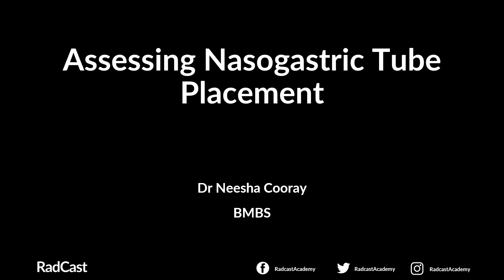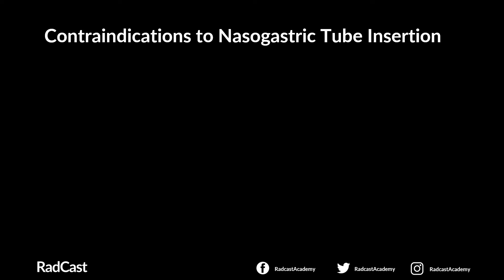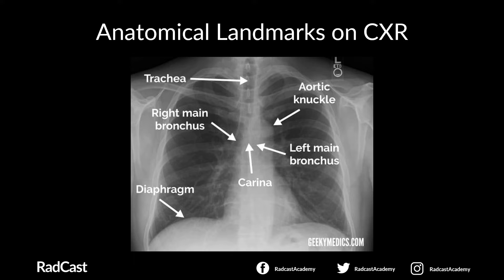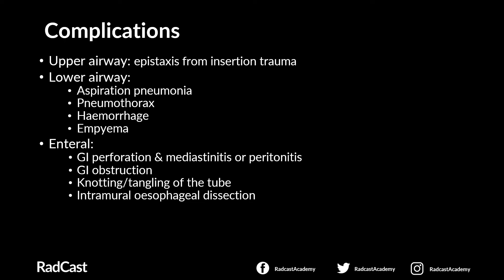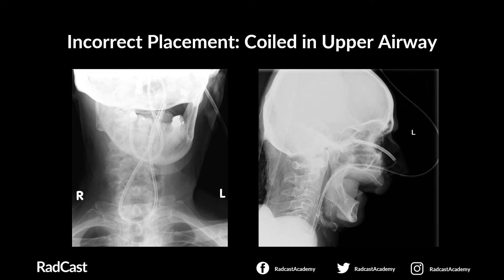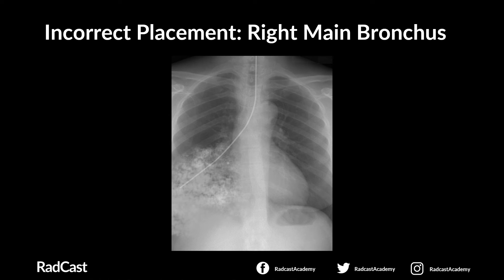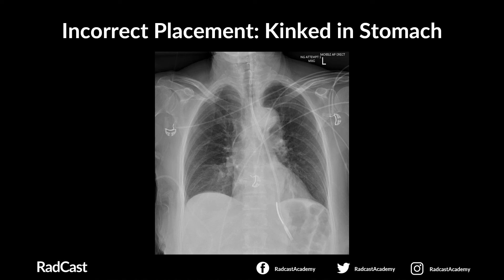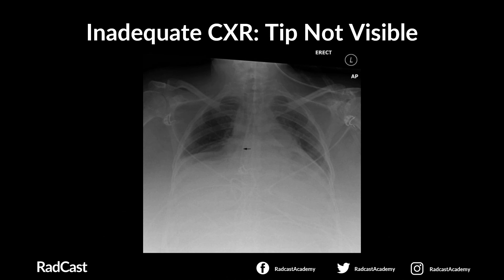Assessing Nasogastric Tube Placement - By Dr Neesha Cooray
As part of the RadCast Academy National Teaching Initiative (RCANTI) series, Dr Neesha Cooray gives you an overview of how to assess nasogastric tube placement. Now honestly, this is a huge topic that can come up in your medical school OSCEs but also, it's something frequently asked of you as a junior doctor. That's why it's super important you're comfortable dealing with this problem and Dr Cooray does an amazing job by going through it in such detail.

Thank you again to Dr Neesha Cooray for being part of the organisational committee and helping us deliver fantastic radiology educational resources as part of the RadCast Academy National Teaching Initiative (RCANTI)! We'll be releasing more talks made by junior doctors shortly on this channel.

If you want to contribute to the RCANTI, or just want to get in touch, please do reach out to us via our socials and hit like, subscribe to our channel (with the notification bell on) if you want more radiology educational videos!

Mo, Uzi and Jamie :)
RadCast Co-Founders & Radiologists